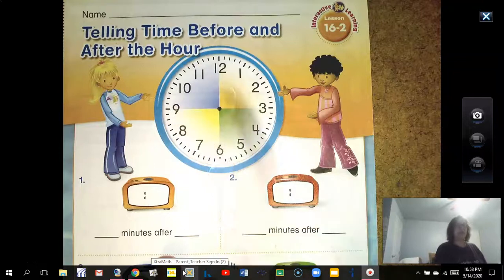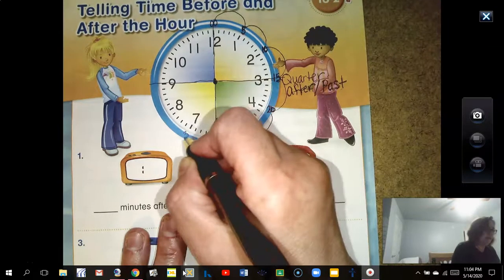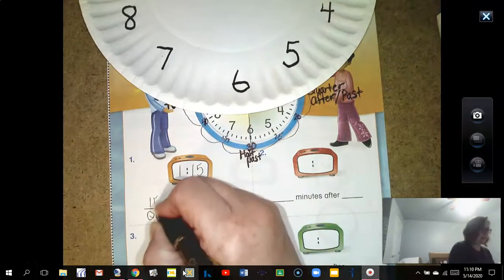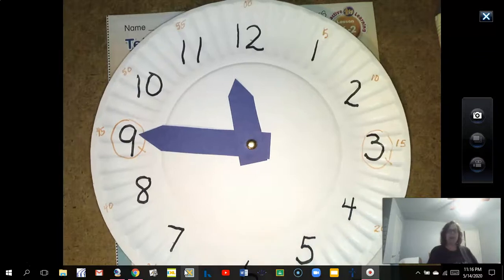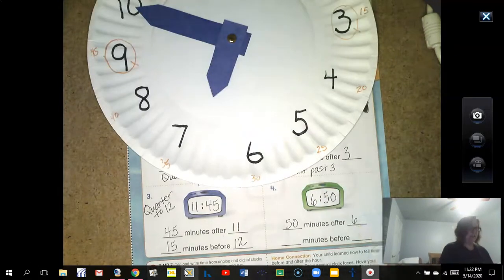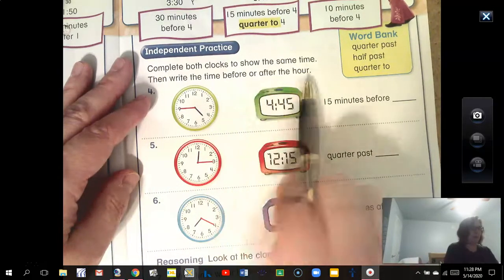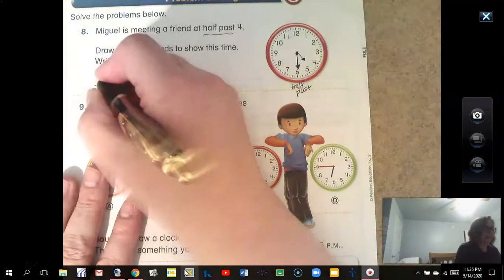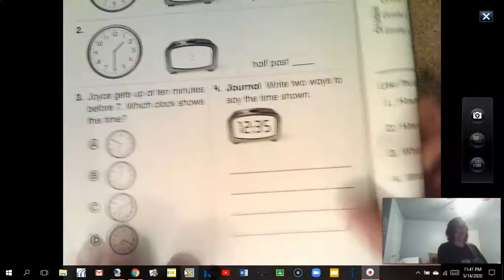Math 16 2